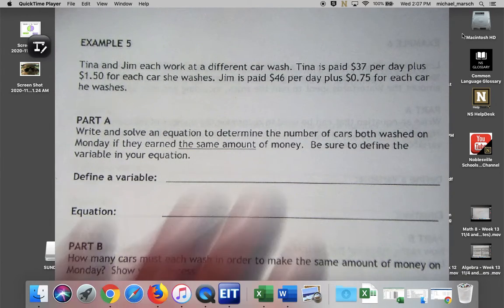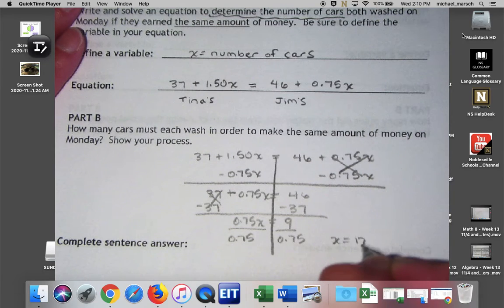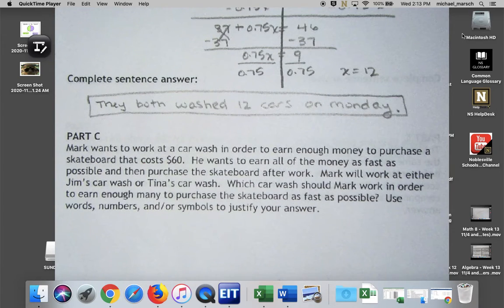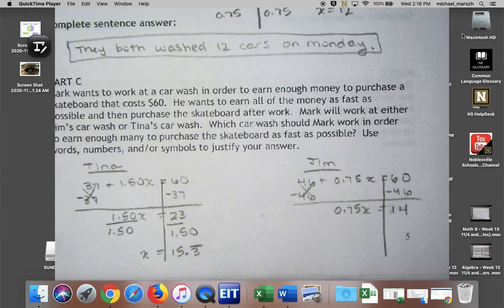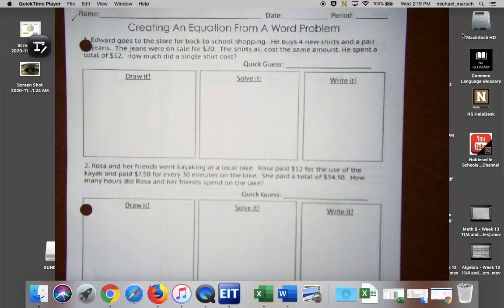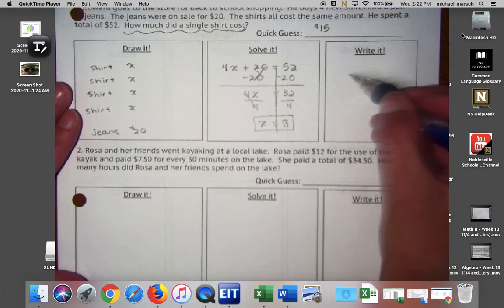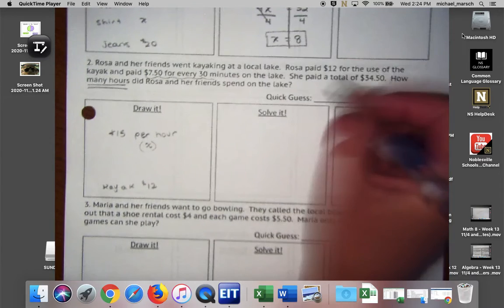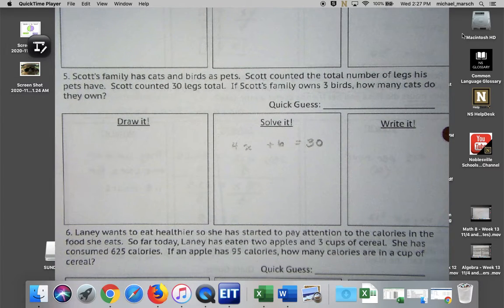Math 8 - Week 13 Notes Packet #5 and start of Word Problems Practice